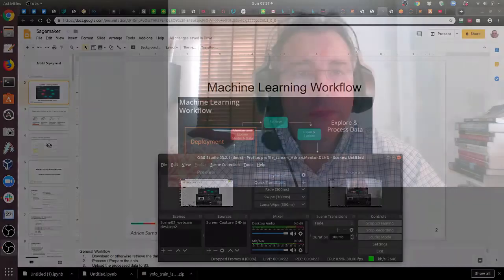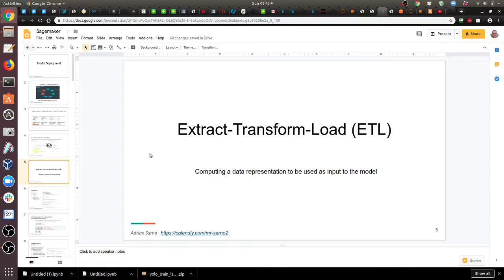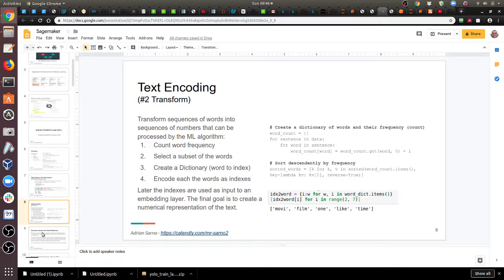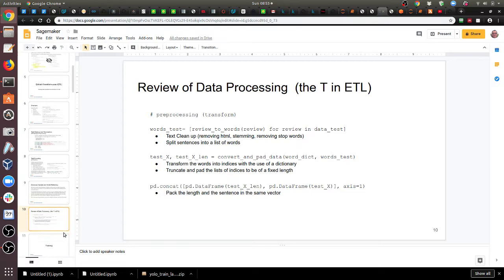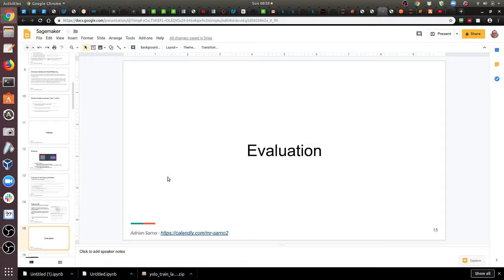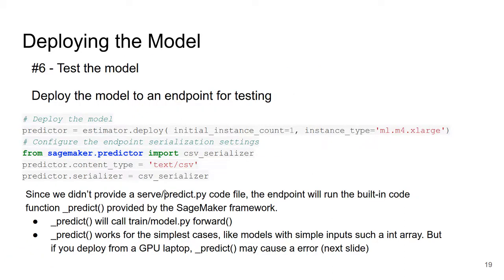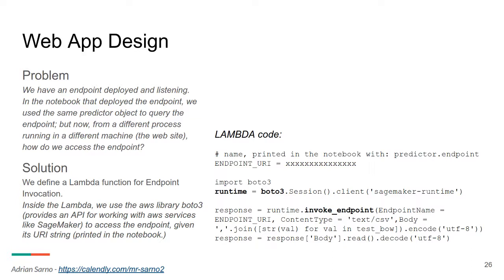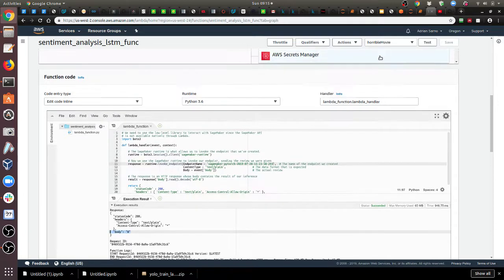DLND Mentoring Webinar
ML Model Deployment with SageMaker